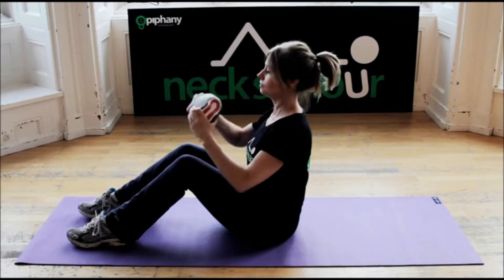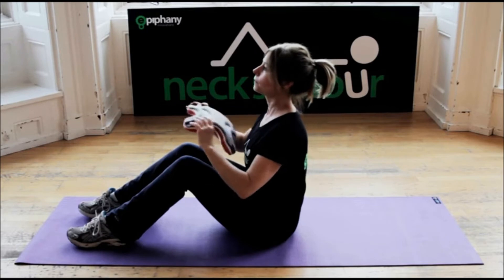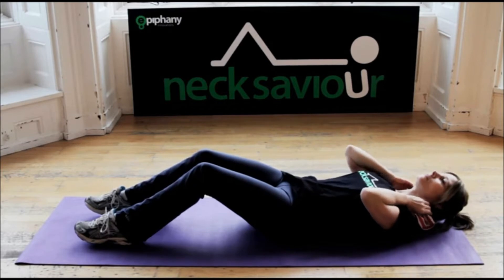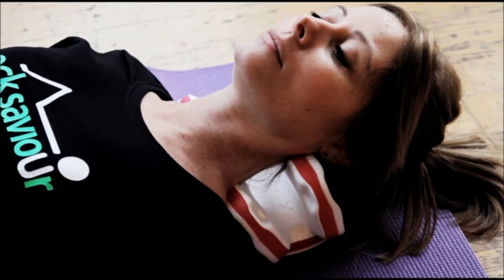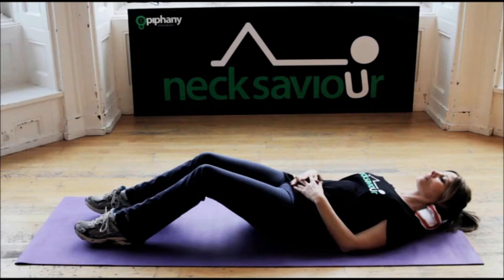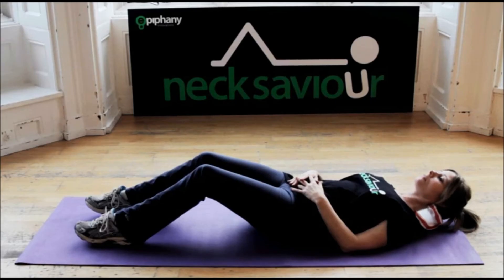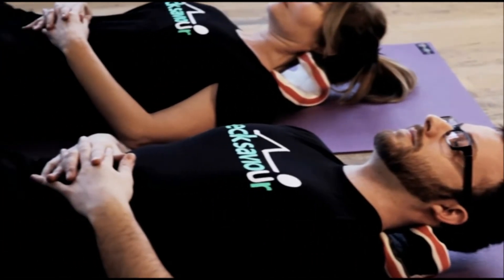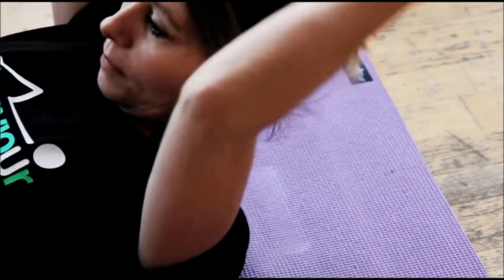How To Use Neck Savior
Neck Savior has a short or long option and light or strong stretch.
Activate it by bending it in half using your hands, trunk or leg. Do this a 4 or 5 times with first use. Lie on your back on a comfortable surface and place the folded neck savior under your neck with the open end upward. Fully relax onto it before releasing your grip.

When in use, one end should be at the upper end of your neck and the other end at the top of your shoulders. You might find it helpful to make small adjustments in positioning of by gently rotating and side flexing your head until you feel it is positioned correctly and comfortably.